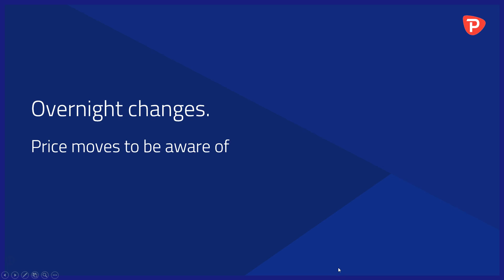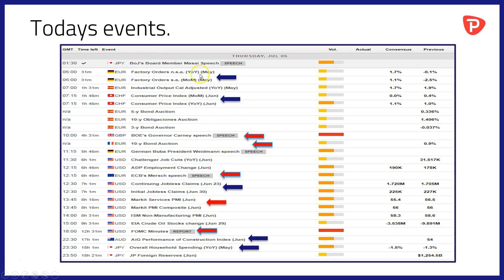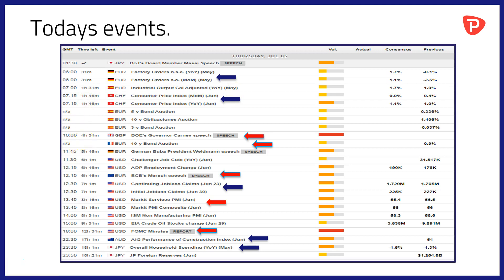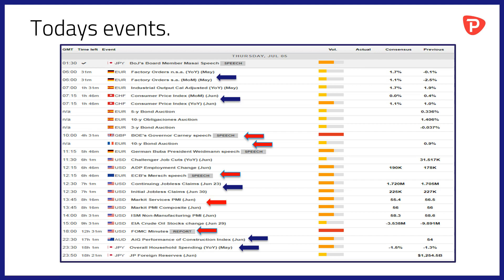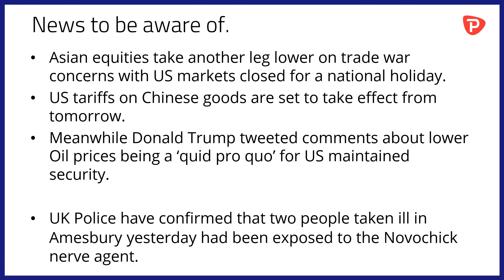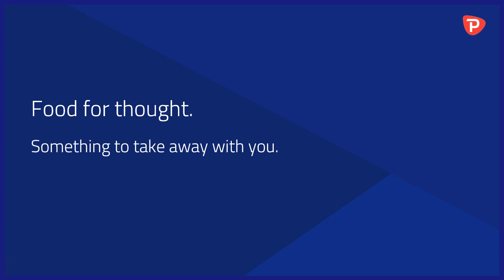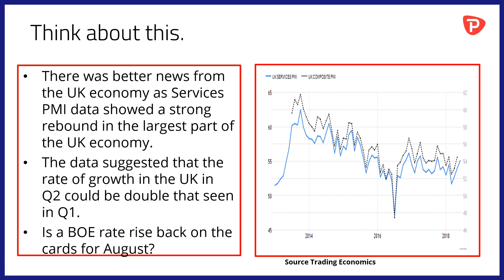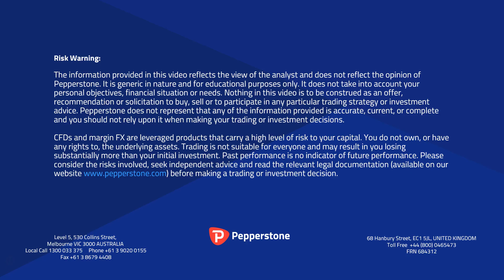FX markets pause for US holiday, Asian equities sell off, Trump tweets on Oil prices.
-A quiet session in FX with the US closed.
-Asian equities in the red on trade concerns
-Trump weighs in on Oil again.
-US PMIs and FOMC minutes on the calendar.
-Is an August rate rise back on in the UK?

The overnight changes and price moves to be aware of by Pepperstone's Market Analyst, Darren Sinden.